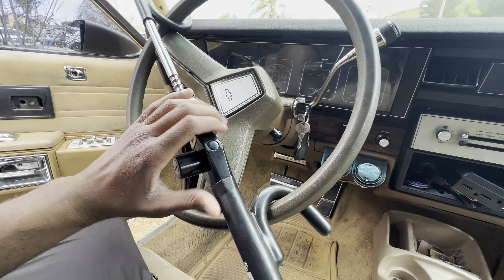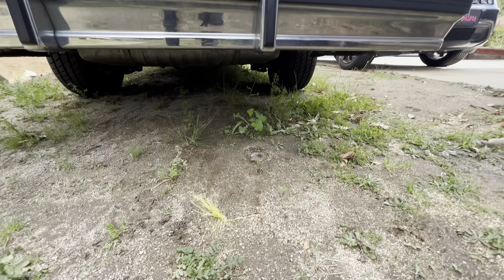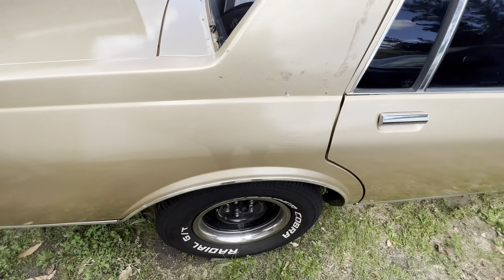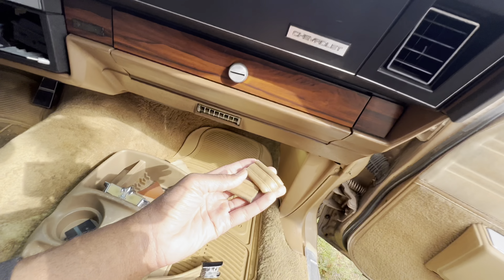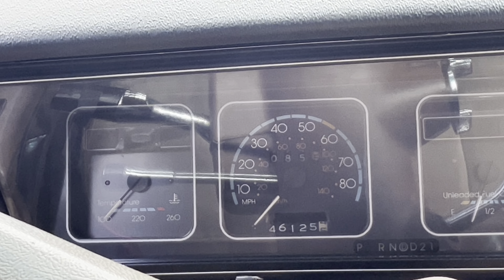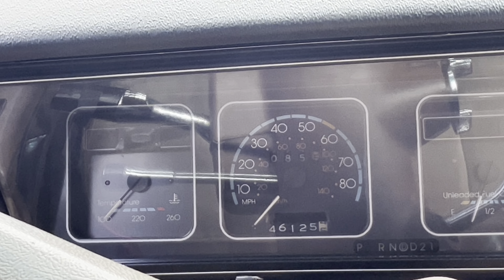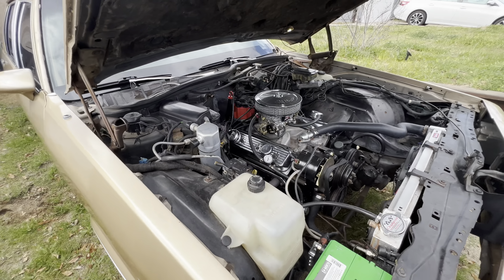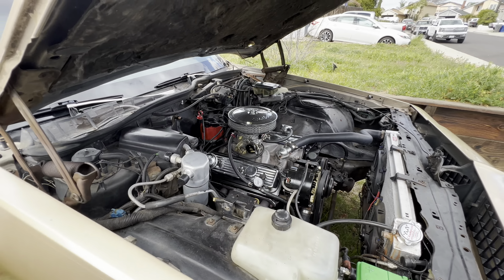Cheapest Box Chevy For Sale In This Condition 😱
In this video I'm doing a walk around of my 1986 Chevy Caprice Classic Brougham/ Box Chevy that's for sale.

How Much Does It Cost To Build A BOX CHEVY On A Budget?!!

1986 Caprice Classic Brougham

*Engine needs to be rebuilt but runs*
This car is completely rust free with all the trimming. Has a 350 small block Vortec with a 700R4. The transmission has been rebuilt with the papers and 3 year warranty($3200 rebuild).  Perfect candidate for a LS swap. I have a truck and will help tow it.
 (LED headlights not included. )

New:
Tires, shocks, push rods, carburetor, high amp alternator, dash cover, carpet, plugs and wires, distributor, windshield, timing chain, harmonic balancer, and AC components, plenty of other things.

Need:
Headliner, Crankshaft